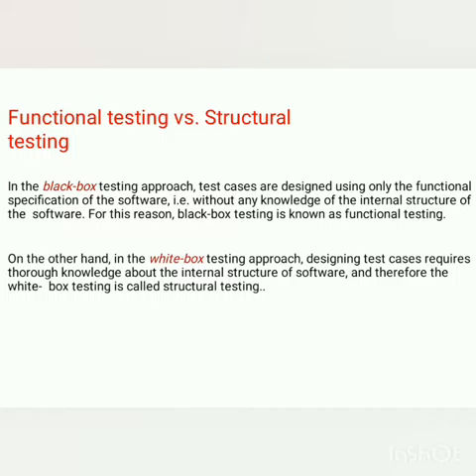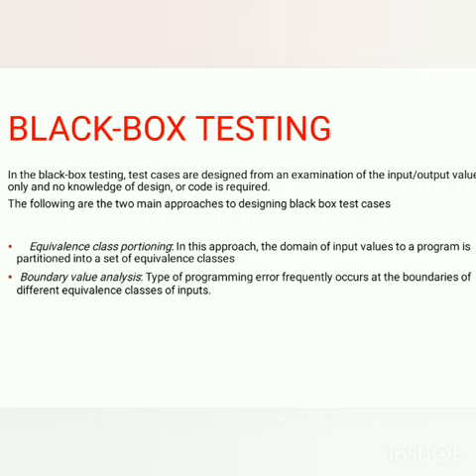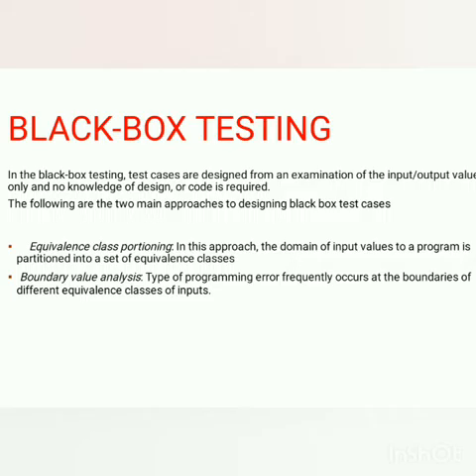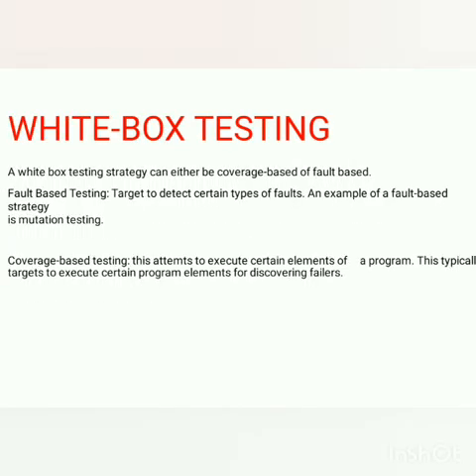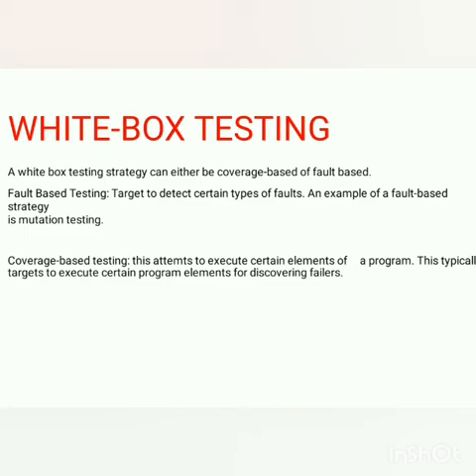Session: 35 | Coding & Testing | (Part-3)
Software Engineering  BCA SEM-3